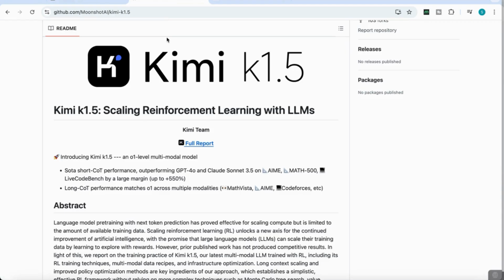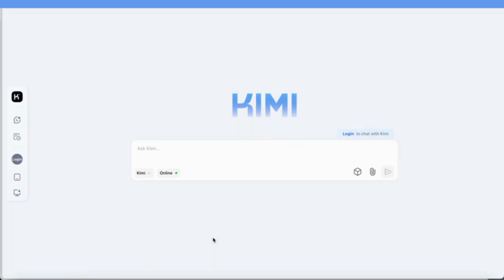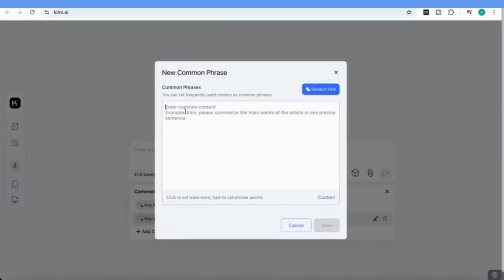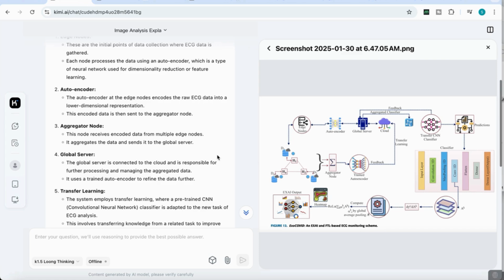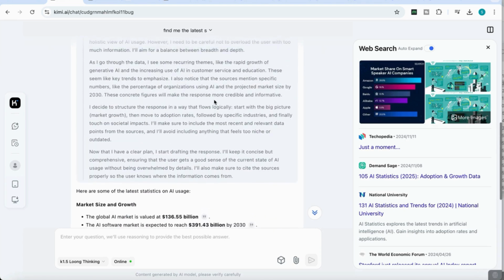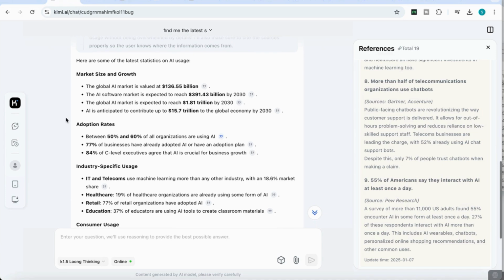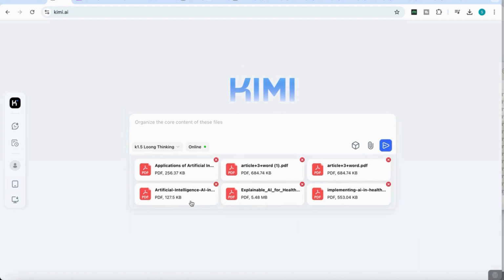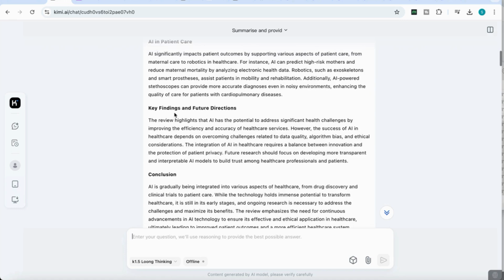Unbelievable AI Model for Free: KIMI 1.5 Full Guide and Test!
Discover this Unbelievable AI Model for Free: KIMI 1.5 Full Guide and Test!
KIMI 1.5, is the powerful AI model from Moonshot AI that’s taking on ChatGPT and DeepSeek! 🚀
 In this video, we’ll explore what makes KIMI 1.5 a top-tier alternative, its cutting-edge multimodal capabilities, and how it competes with OpenAI’s O1 model.
00:00 Overview
01:45 Kimi 1.5 Sign Up Interface
02:36 Common Phrase Feature
03:40 Visual Analysis and Problem Solving
05:25 Web Search
09:01 Uploading and Summarizing

What you'll learn: How to access this AI model for free! KIMI 1.5’s key features and strengths Don’t miss out on this game-changing AI—watch now and see how KIMI 1.5 is redefining the future of AI models!

Kimi 1.5,Kimi ai,moonshot ai,new ai models,free ai models,chatgpt alternative